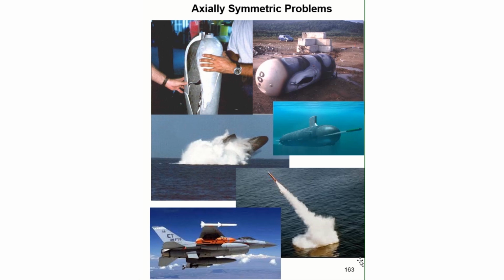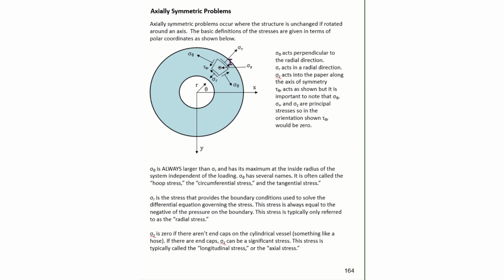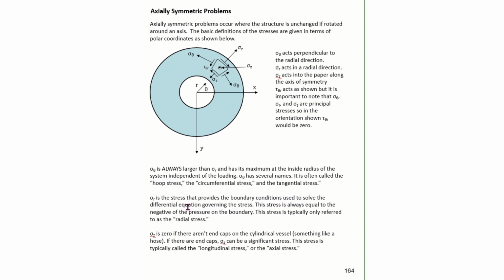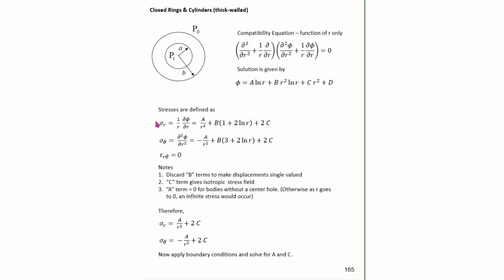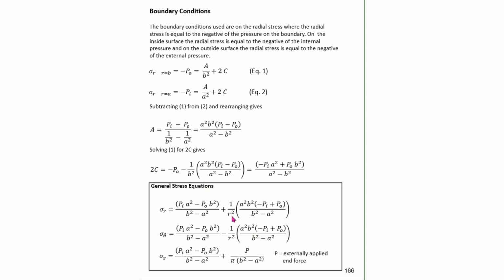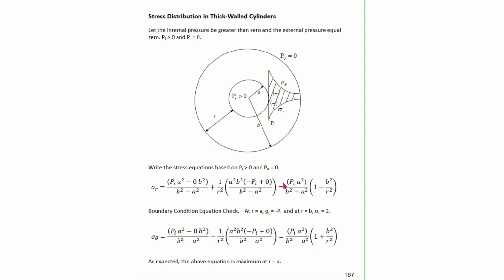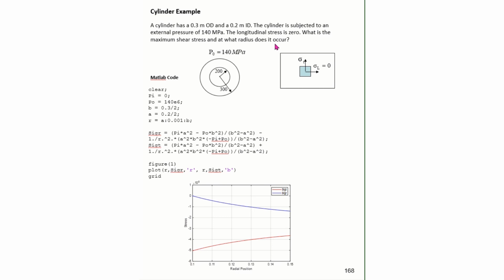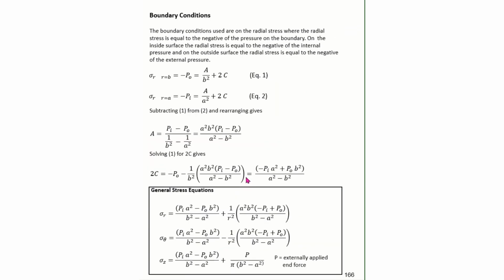Oct 12 Total